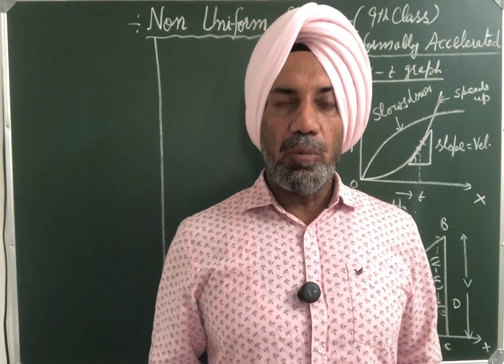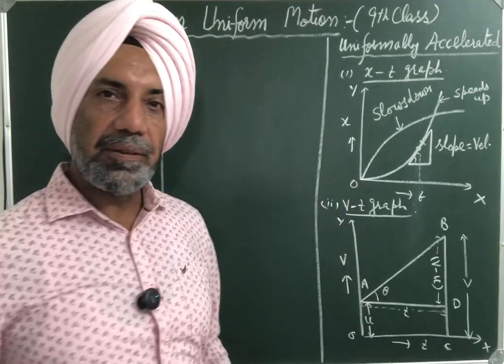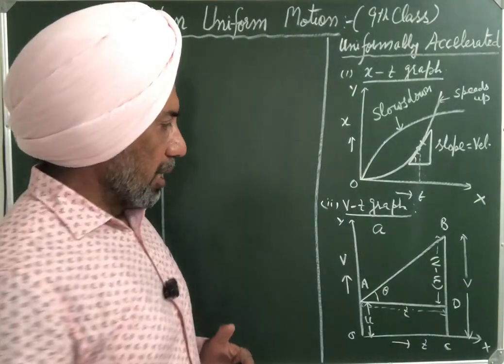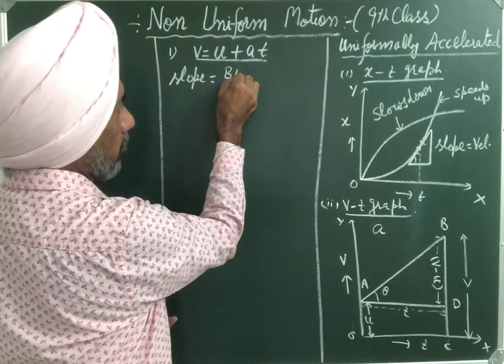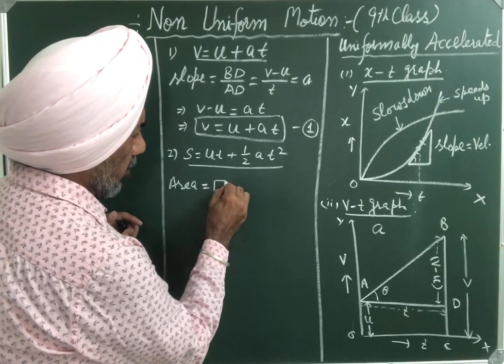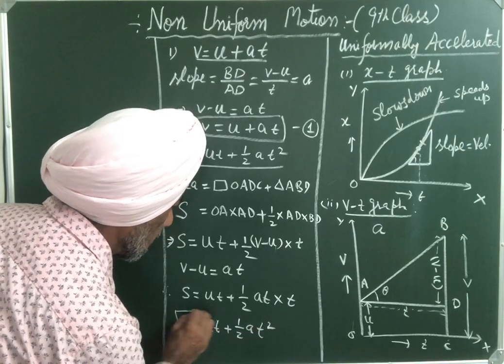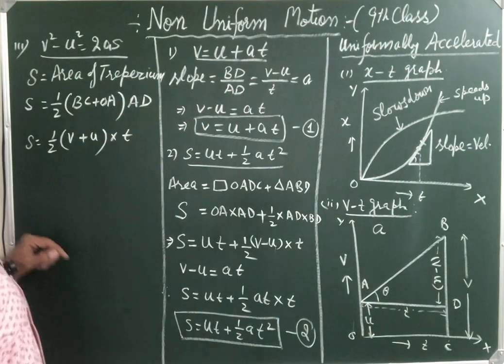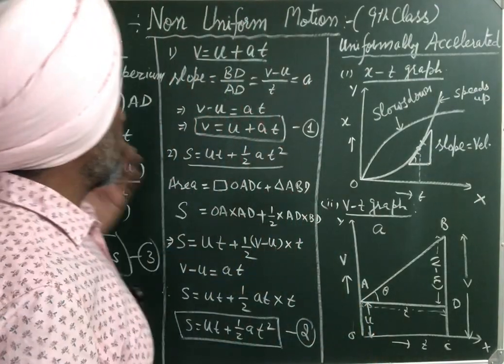Non Uniform Motion: Prof. Romana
Non Uniform Motion: Uniform Acceleration & Non Uniform Acceleration.Position time & Velocity time  graphs & their importance. Derivation of three Equations of Motion.